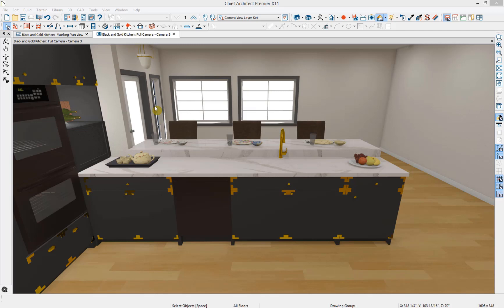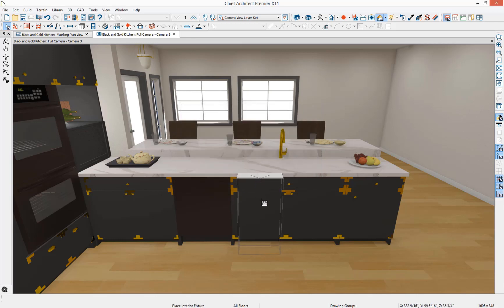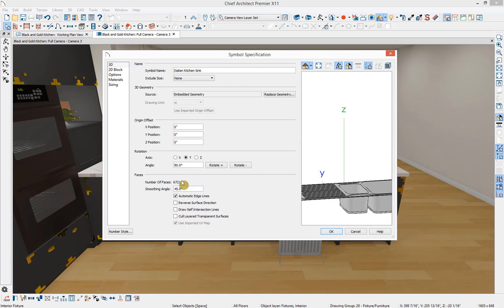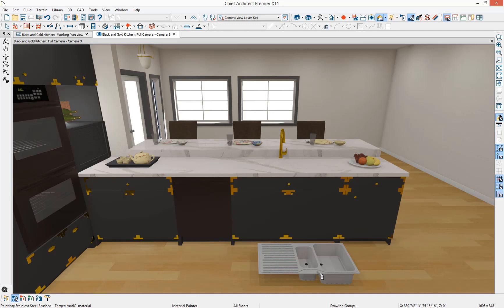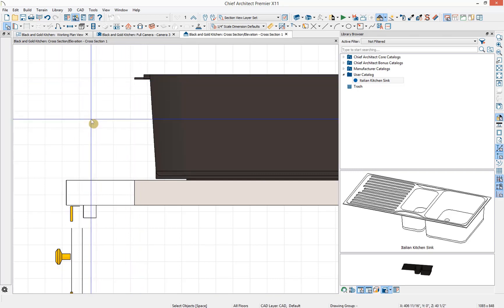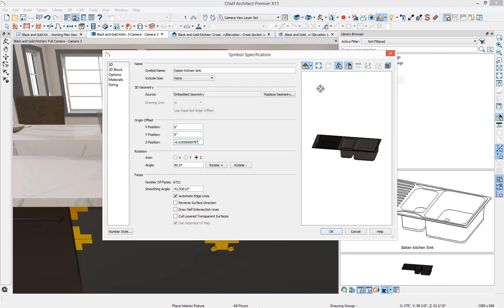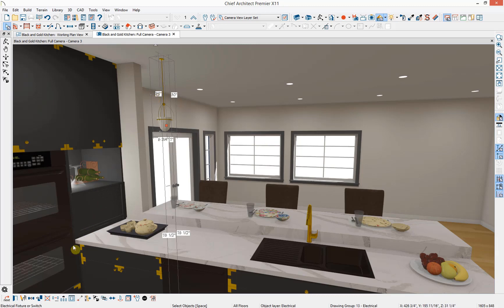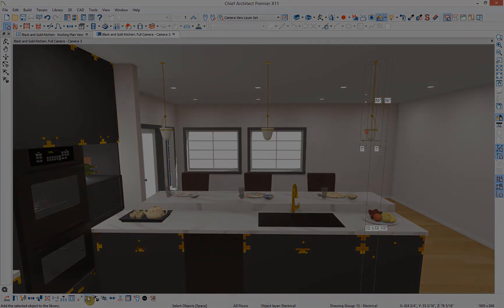Importing 3D Symbols in Chief Architect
Chief Architect allows you to import 3D symbols from many different sources. This video will demonstrate:

-Importing 3D Symbols
-Renaming
-Resizing
-Rotating
-Adjusting Materials
-Holes/Cutouts
-Origin Offset
-Adding to the Library

The following file formats are supported for 3D symbol import: 3D .dwg/.dxf, .obj, .3ds, .stl, .skp, and .dae.